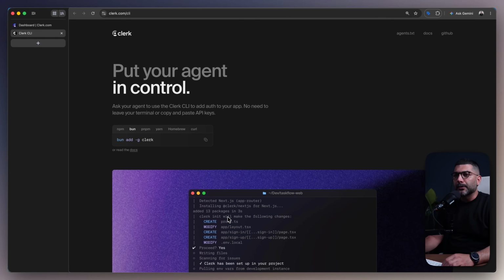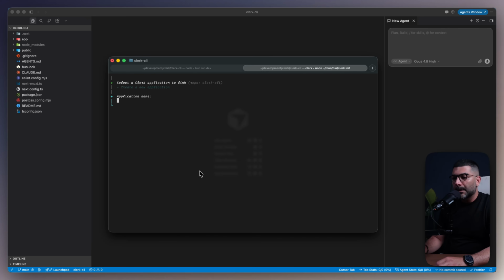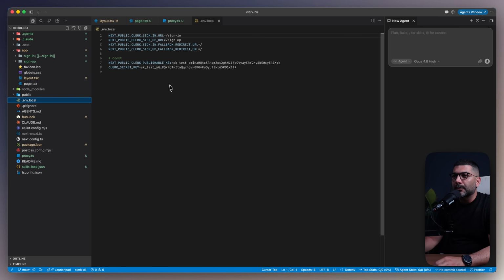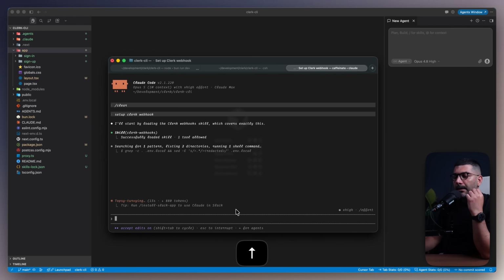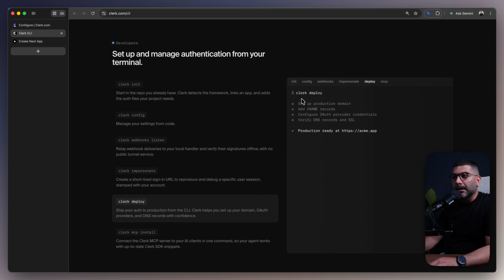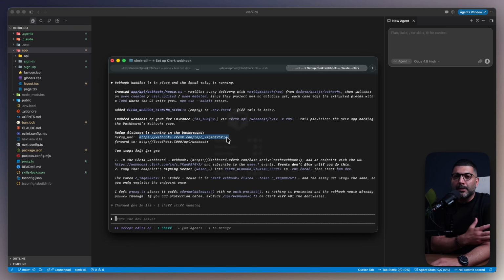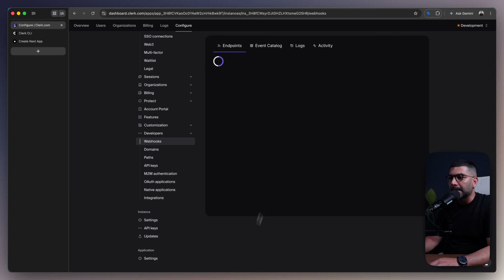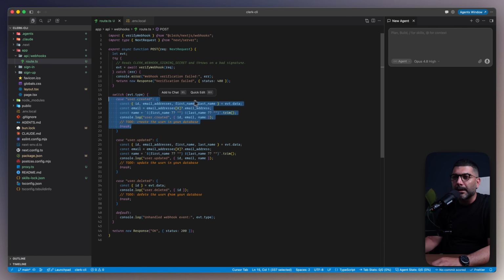Clerk's New CLI: Add Auth to Next.js Without Leaving Your Terminal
Clerk just shipped a CLI, and it changes how you wire up auth in a Next.js app — no dashboard round-trips, no copy-pasting API keys, and no ngrok for webhooks.

In this video I run clerk init to detect the framework, link (or create) an app, install the right SDK, add the ClerkProvider and middleware, and pull my keys straight into .env. Then I install the agent skills and hand things over to Claude Code to set up a webhook endpoint — using clerk webhooks listen to spin up a relay tunnel with a stable token instead of reaching for ngrok. I also cover the other commands (impersonate, deploy, MCP) and I'm honest about what the CLI doesn't do yet: you still wire the endpoint up in the Clerk dashboard yourself, and production deploys with DNS + social logins are their own tedious story (one I want to test the CLI against in a future video).

If you're building with an AI coding agent, this is worth a look — it's as much a tool for your agent as it is for you.

⏱️ Chapters
00:00 – What we're building with the Clerk CLI
00:35 – Spinning up the Next.js app
01:45 – Installing the CLI + running clerk init
03:15 – Installing agent skills (Claude Code)
04:00 – What init actually set up (provider, middleware, env keys)
06:00 – Setting up a webhook with Claude Code
07:20 – How clerk webhooks listen replaces ngrok
08:20 – Other commands: impersonate, deploy, MCP
10:37 – Webhook handler + relay running
12:51 – Wiring the endpoint in the Clerk dashboard
14:49 – Running the listen command with a stable token
16:10 – Testing it end to end (user.created fires)

Questions? Drop them in the comments and I'll jump in. Cheers 👋